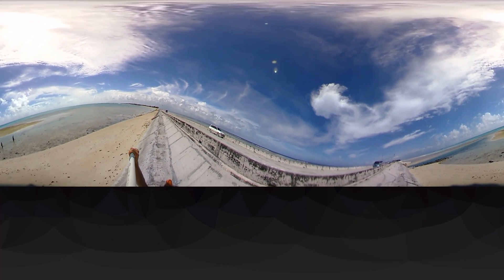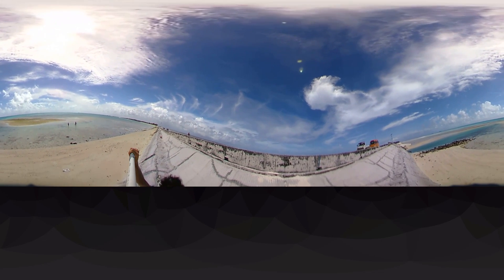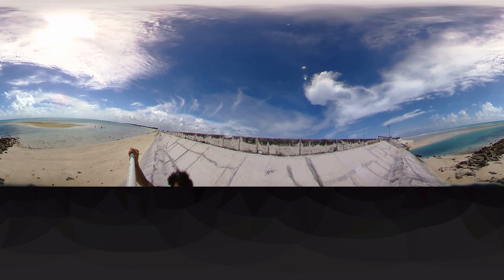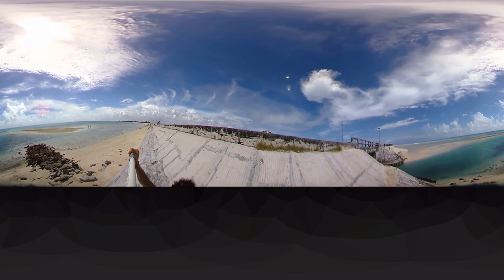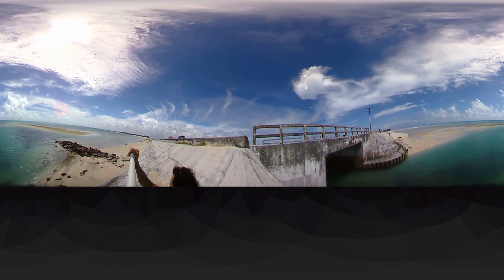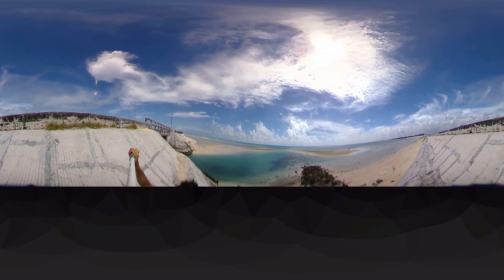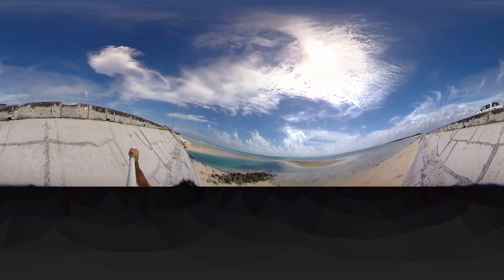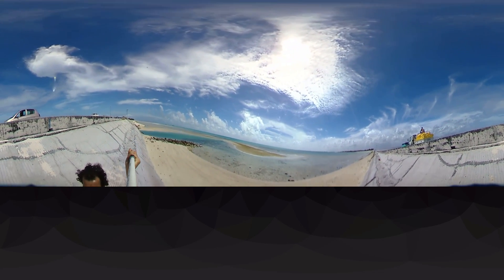The shrinking - and growing - islands of Kiribati 2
This bumpy video, taken along the Nippon causeway connecting Bairiki and Betio in south Tarawa, Kiribati, describes how human manipulation of the shoreline and climate change are conspiring to change the shape of the islands in Kiribati.